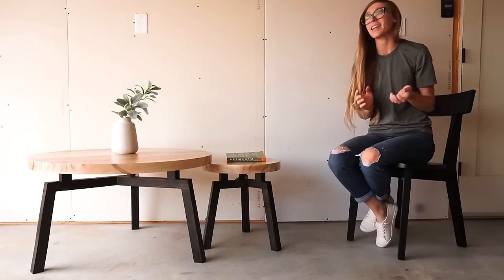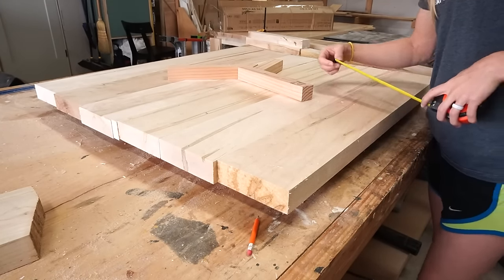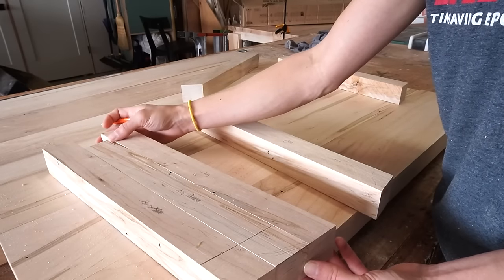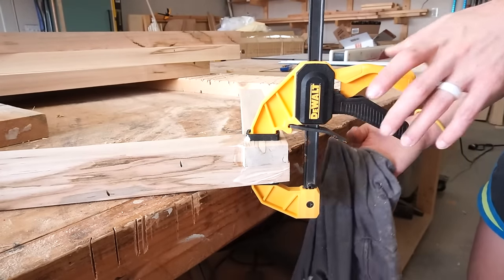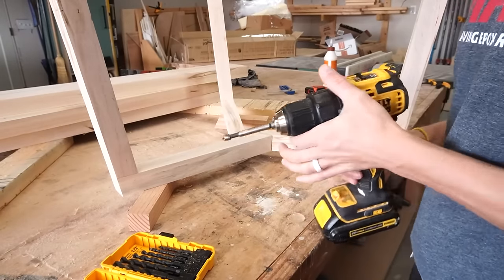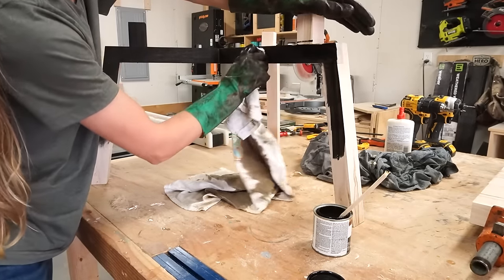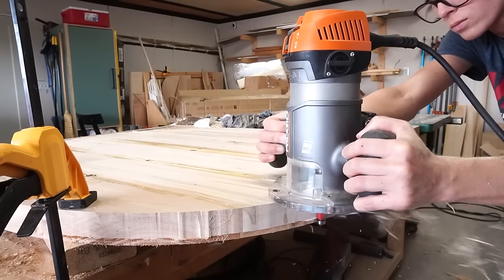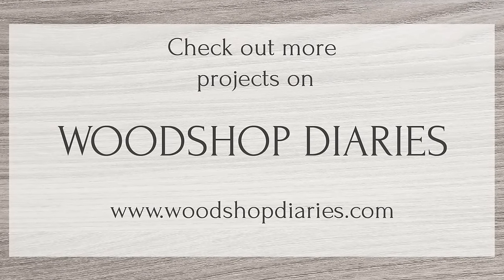How to Build a MODERN Round Wood Coffee Table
In this video, I'm sharing how I built these simple modern coffee tables from leftover maple I had from my last project video!

I'm sharing two ways to assemble--one using wood glue and screws and the other using half laps.

Plus, I'm showing how to make a super simple circle jig to use with a router. Hope you enjoy the build!

Materials:
*Lumber amounts may vary based on the size table you are building (See plans

Materials:

(2) 2x8x8 boards (makes a top approx 34″ diameter)
(2) 2x2x8 boards (for the base)
2 ½″ wood screws
⅝″ wood screws
⅜″ dowel (optional to plug screw holes)
Figure 8 fasteners
Wood Glue
Ebony Stain
Clear Poly

Tools:

⅜″ forstner bit (Optional–to countersink and plug screw holes)
⅝″ forstner bit (to install figure 8 fasteners)
Large clamps to glue up top
Orbital Sander